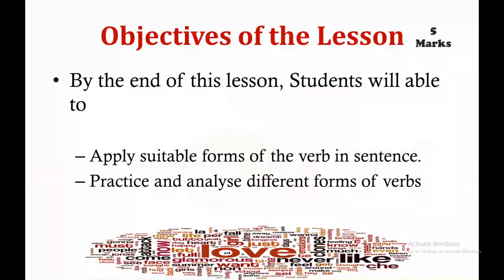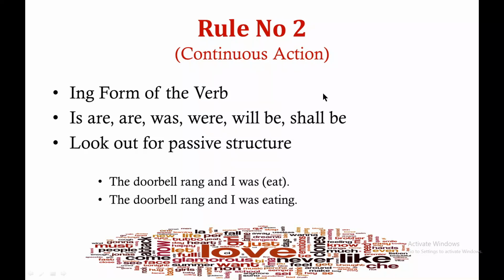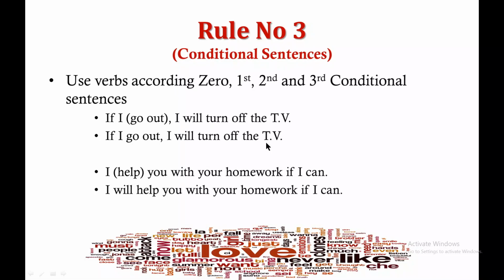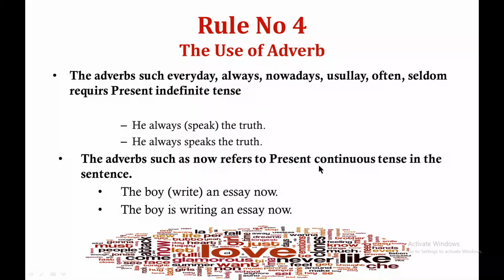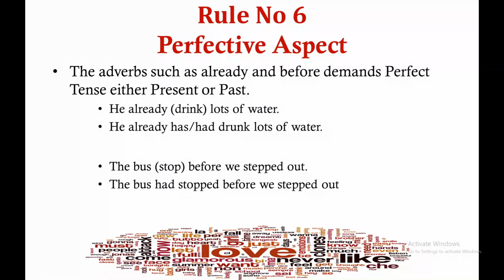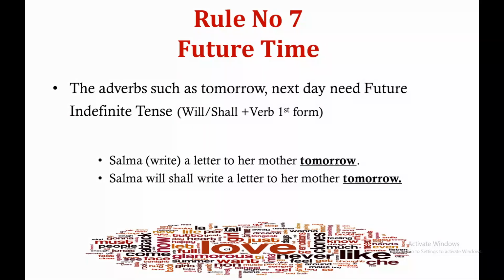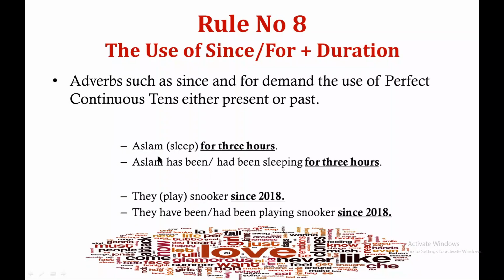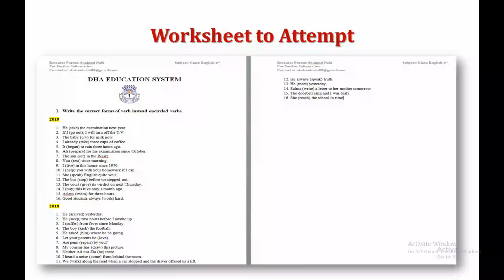Week 2 13 17 April 2020 Class 9 Lesson 2